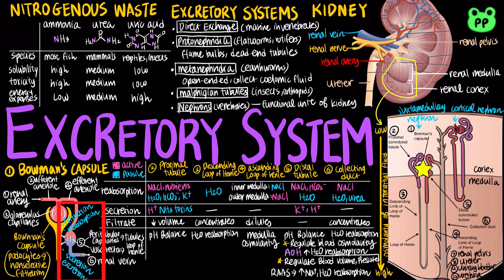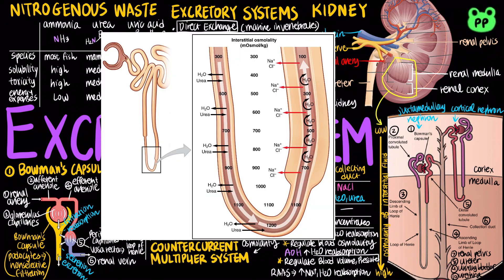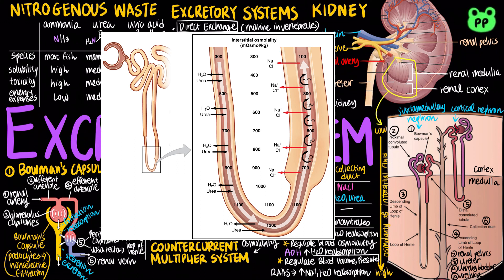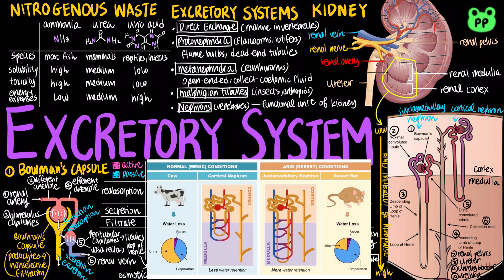Excretory System | Animal Physiology 05 | Biology | PP Notes | Campbell 8E Ch. 44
A summary review video about the excretory system, more specifically the urinary system or the renal system.

Timestamps:
0:00 Nitrogenous Wastes (ammonia, urea, and uric acid)
1:12 Excretory Systems (direct exchange, protonephridia, metanephridia, malphigian tubules, nephrons)
1:57 Kidney Structure
2:28 Bowman's Capsule: filtration
2:55 Peritubular Capillaries & Vasa Recta
3:13 Proximal Tubule: reabsorption & secretion
3:45 Loop of Henle: reabsorption
4:25 Distal Tubule: reabsorption & secretion
5:10 Collecting Duct: reabsortion
5:35 Ureter & Urethra: excretion
6:03 Countercurrent Multiplier System

Based on Campbell Biology, 8th Edition, Pearson Education.